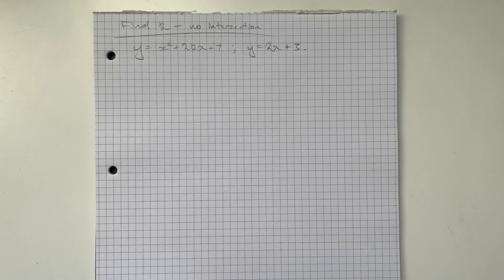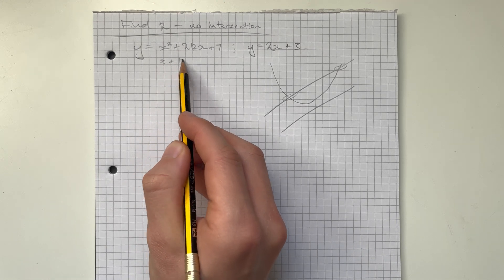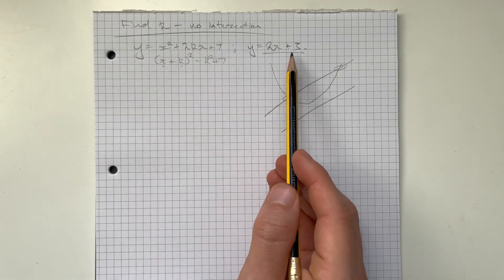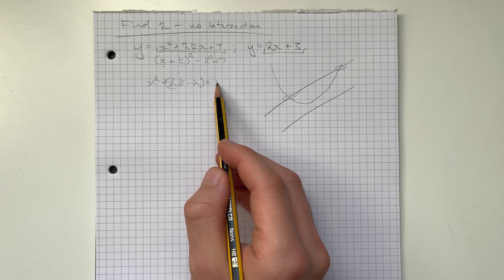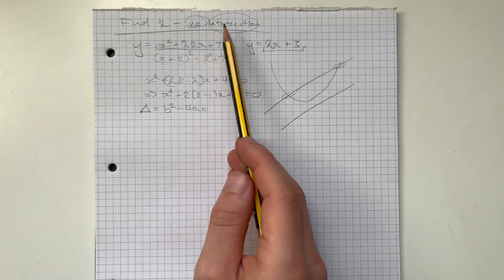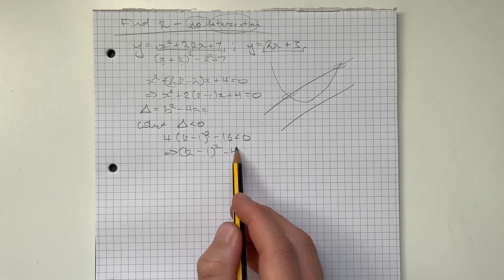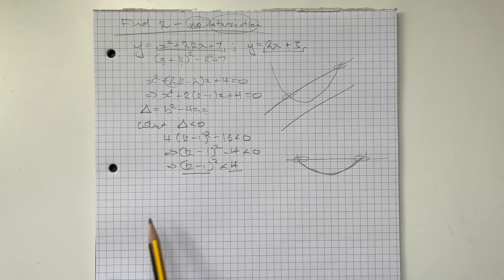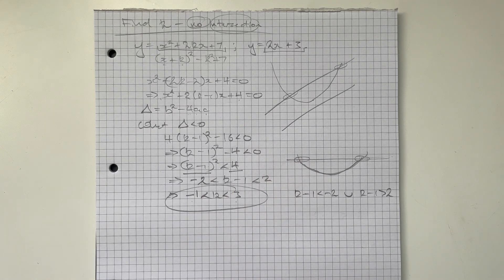Find The Values Of k Such That The Curves Do Not Intersect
Hello, in this video I show you this problem where you have to find the values of k such that the two curves do not intersect.